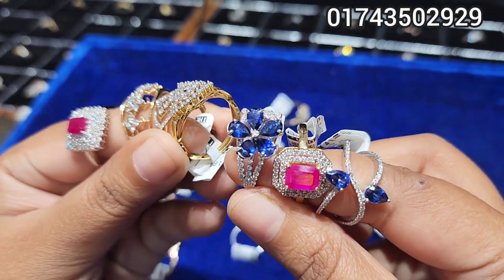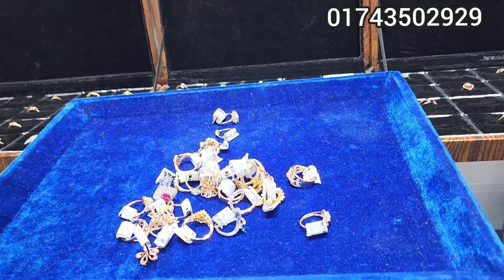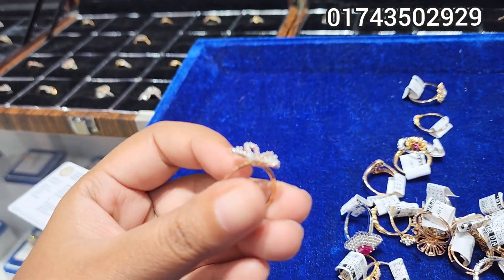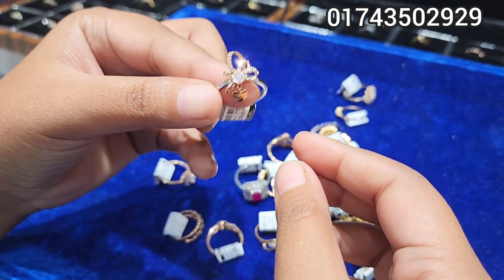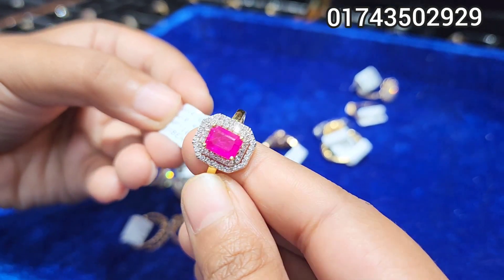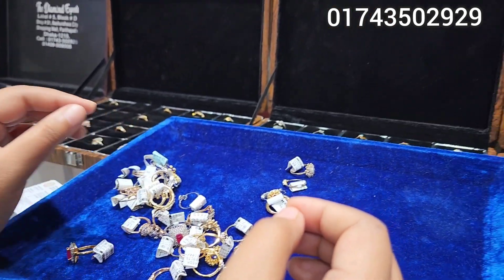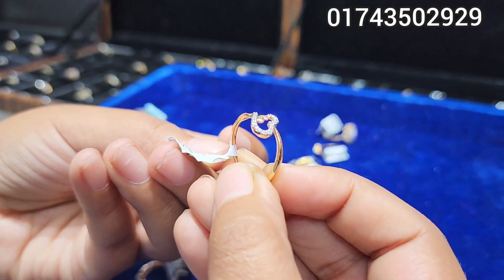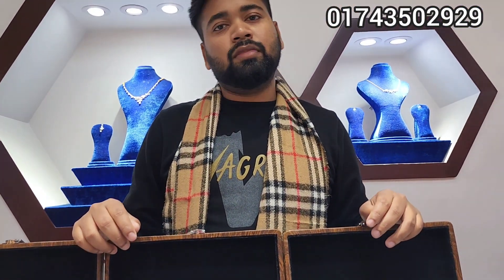বিশাল অফারে ডায়মন্ড আংটি একদম অরিজিনাল /Diamond fingerring